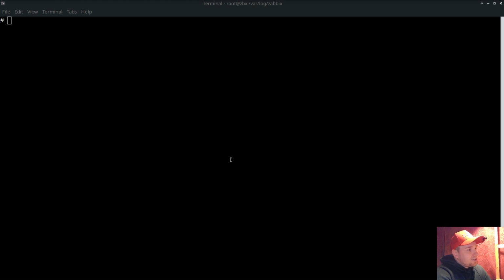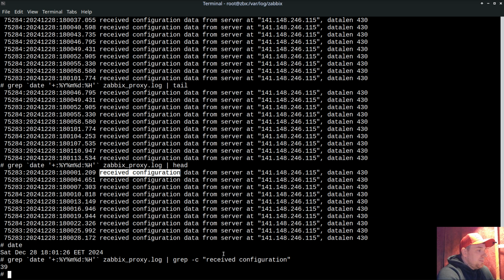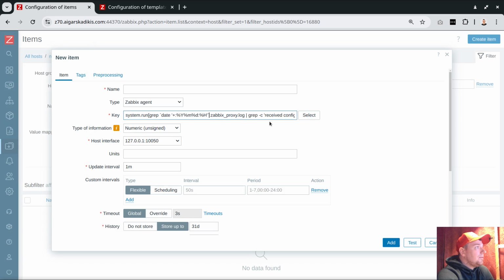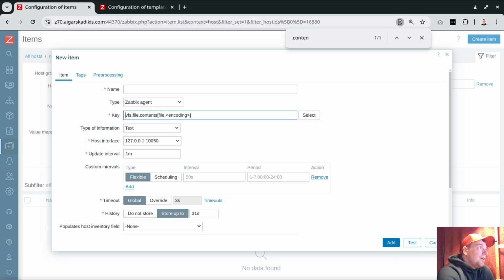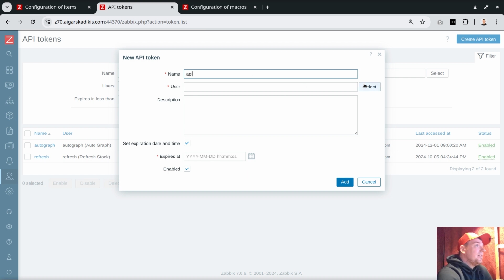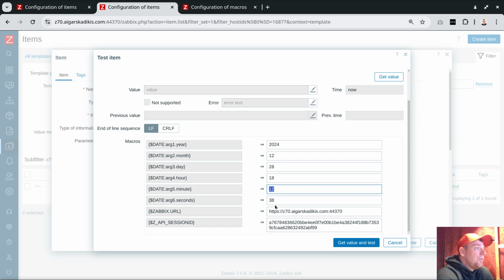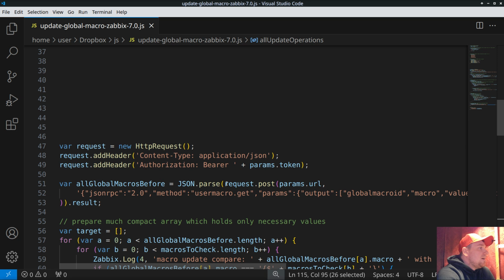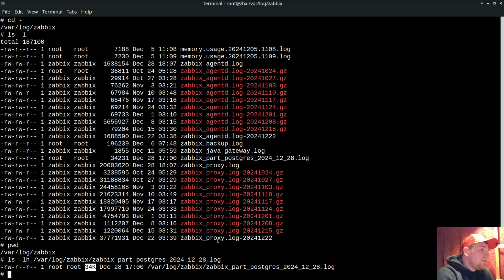Zabbix alternative log file monitoring, create and maintain global macro via API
If you like the content, kindly hit like button.